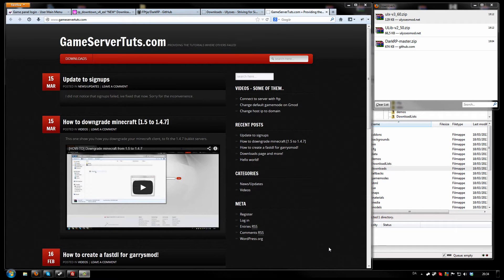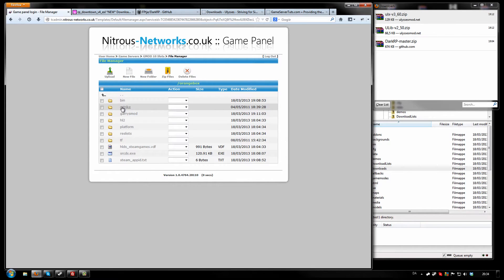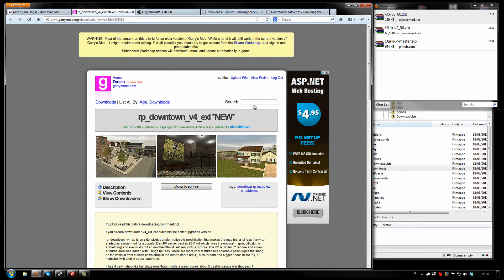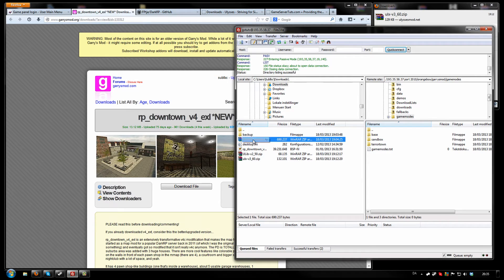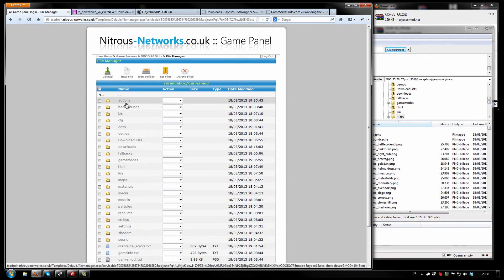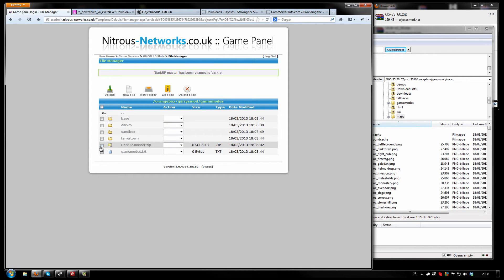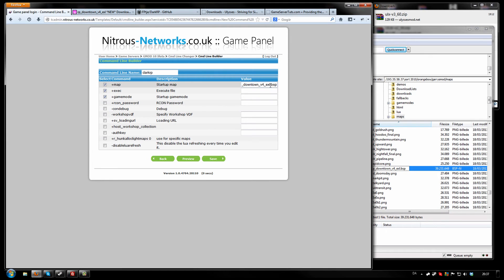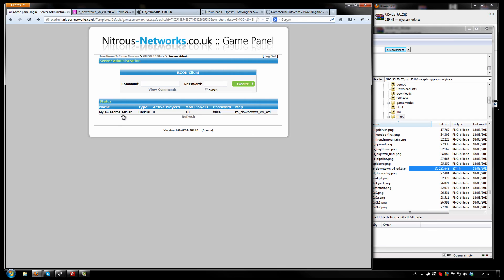Setup DarkRp with ULX (New in desc) :: Episode 5 :: TcAdmin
In this video we show you how to setup a Darkrp server on garrysmod, its very easy to do. Have in mind, this was done using TcAdmin, a control panel used by most hosts.

Links to programs and sites used in this video are found